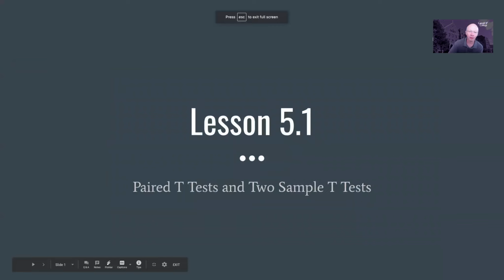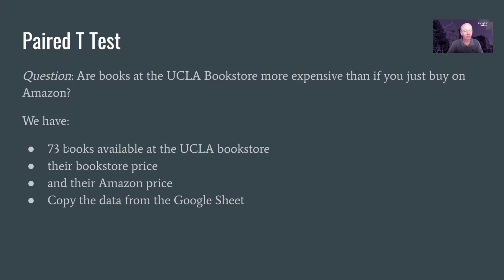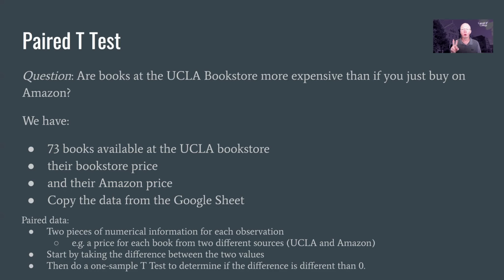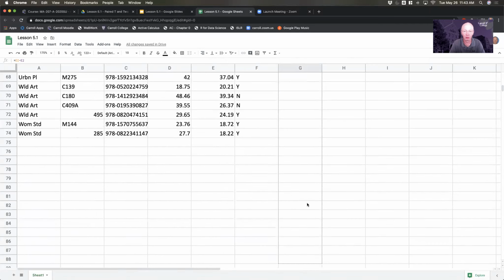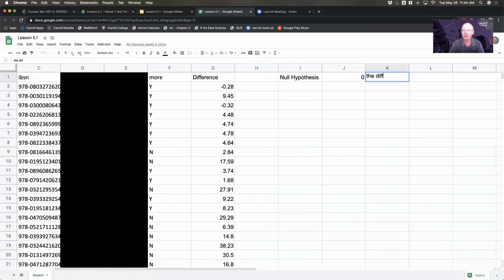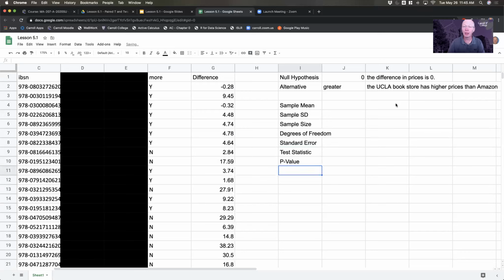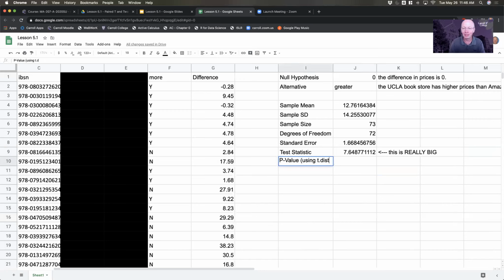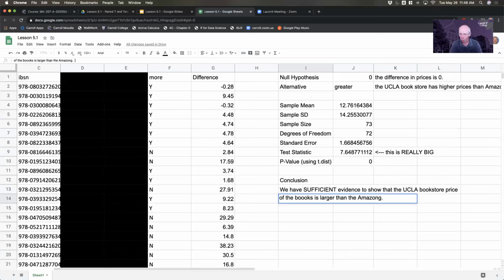MA207 Lesson 5.1 Video 1 - Paired T Tests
Paired T Tests